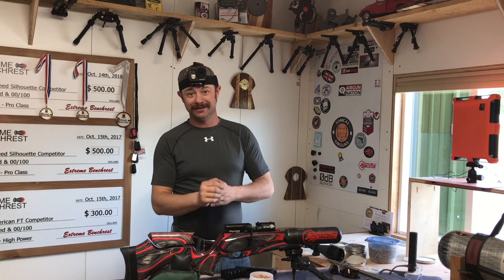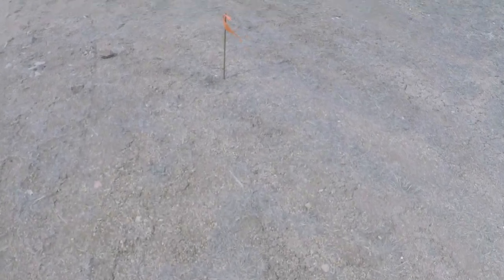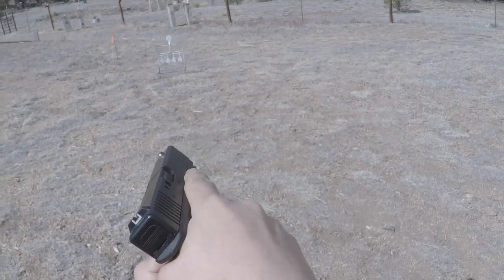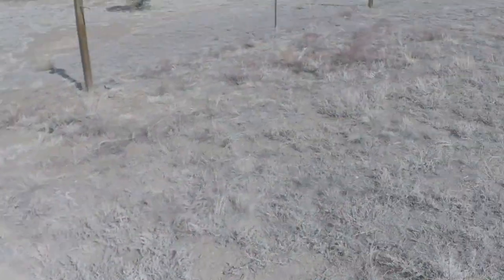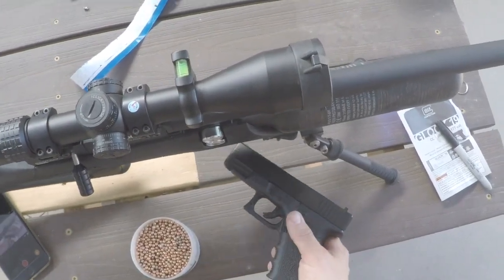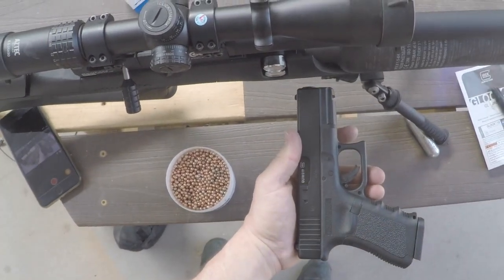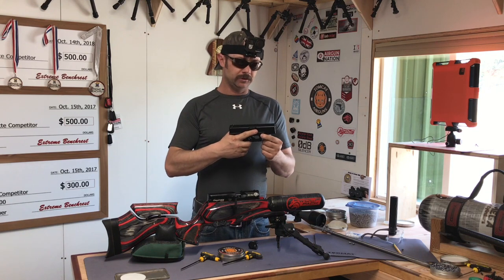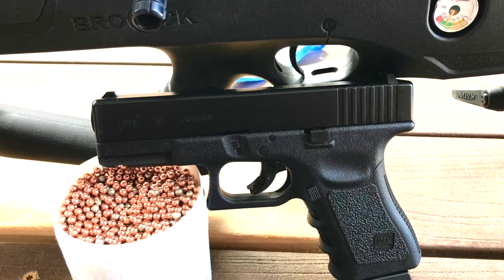Run & gun with the Glock 19 bb pistol!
I set up a little course to use my new Umarex G-19 bb pistol on. CAUTION! B.B.'s BOUNCE!! They can ricochet back at you! Always wear safety glasses and take necessary safety steps.

Links:
Please help support the continuation of my channel...